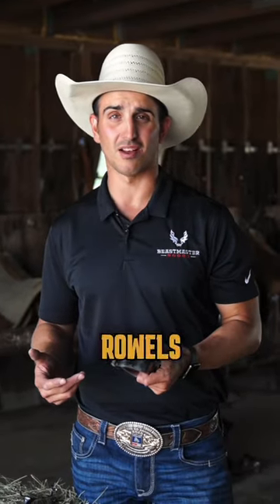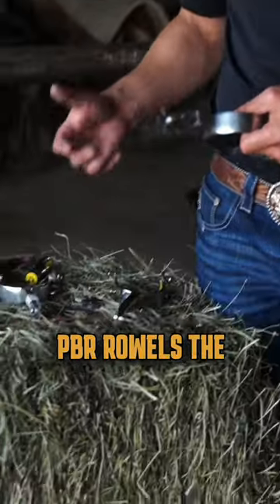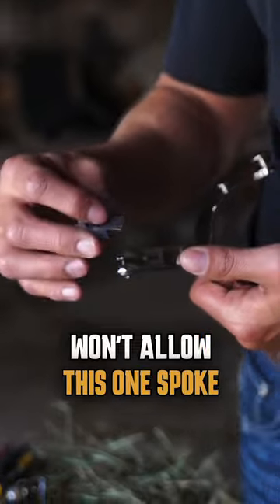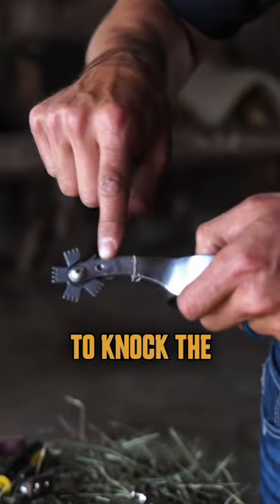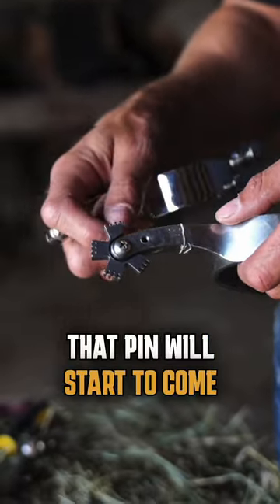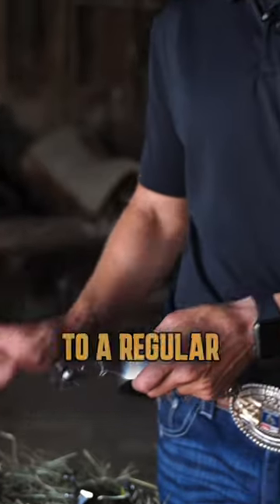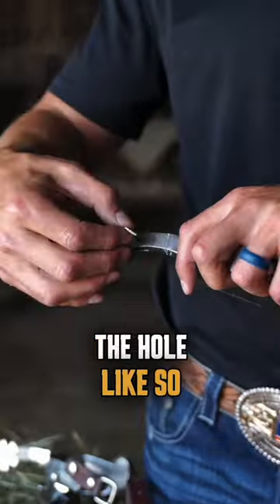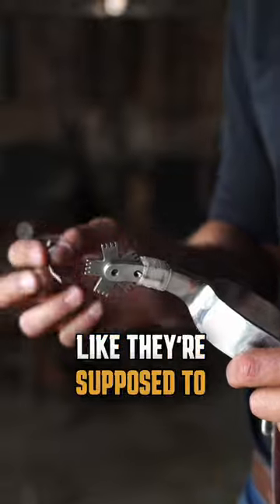Stainless Steel Spurs & PBR Rowels Modifications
How to make modifications to your Stainless Steel Spurs and PBR Rowels to have them work better together.